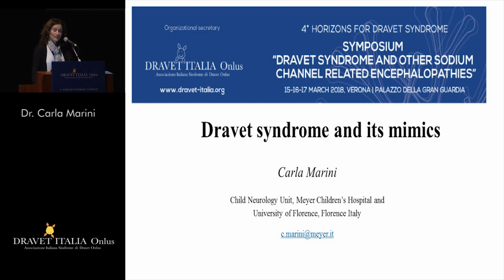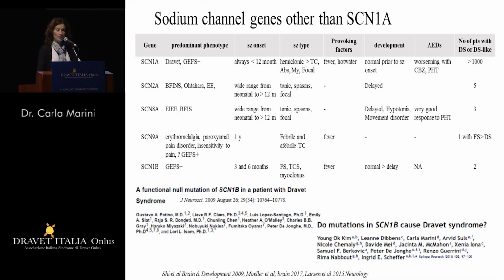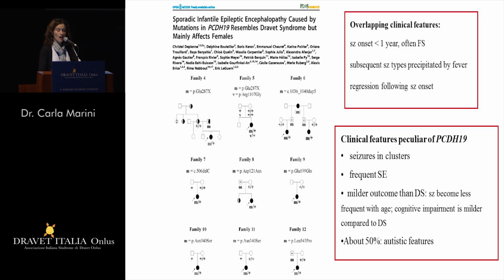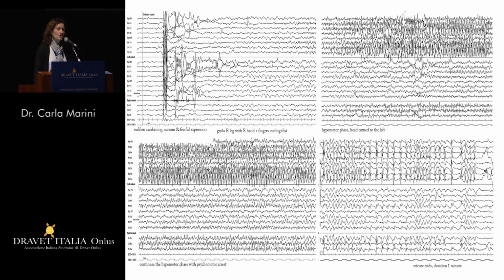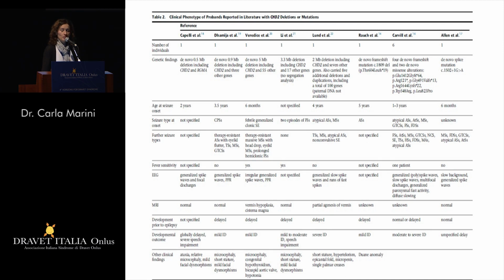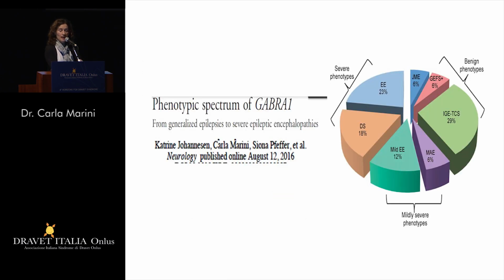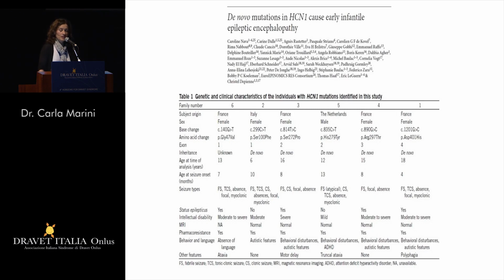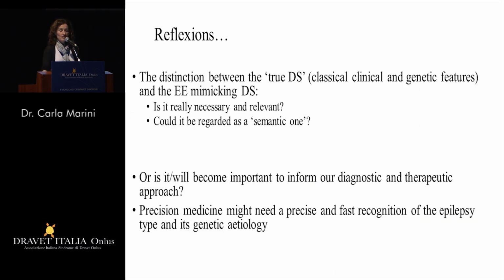26. Dr. Carla Marini - Dravet Syndrome and its mimics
26. Dr. Carla Marini - Dravet Syndrome and its mimics